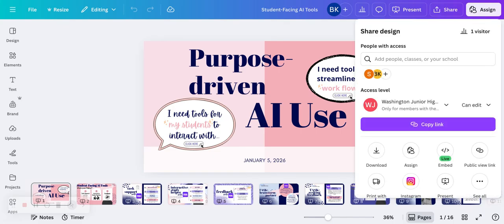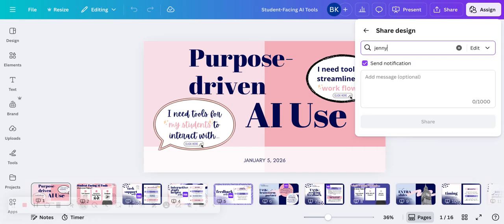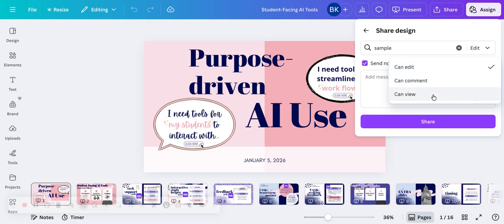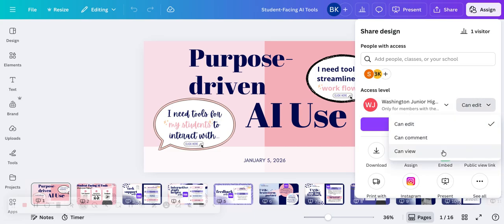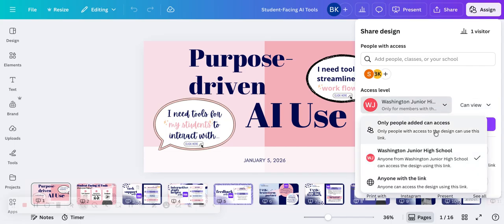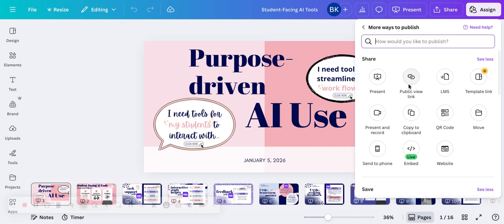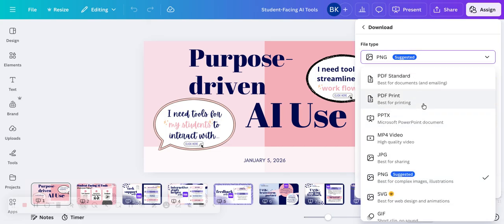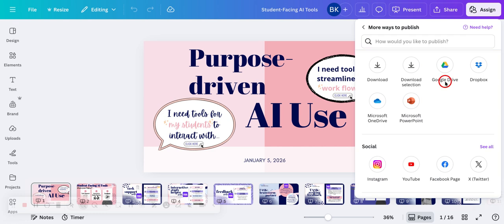Share Settings in Canva